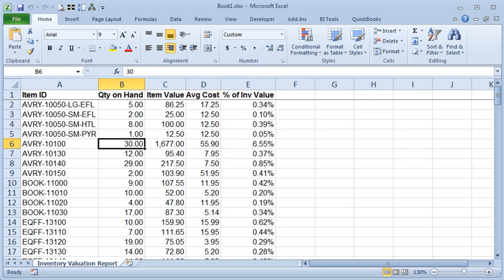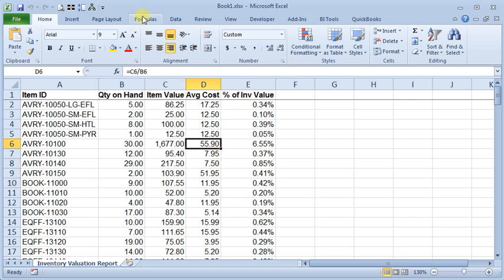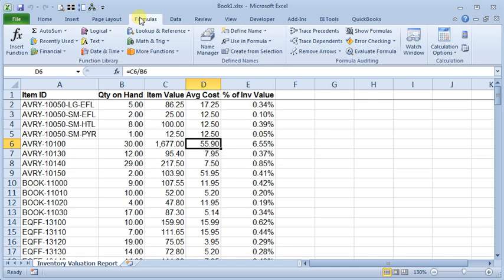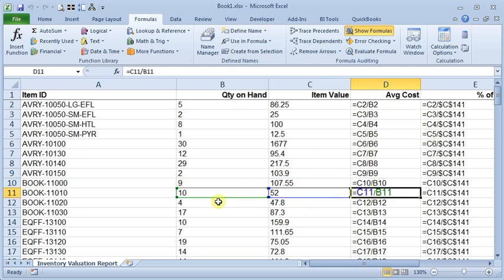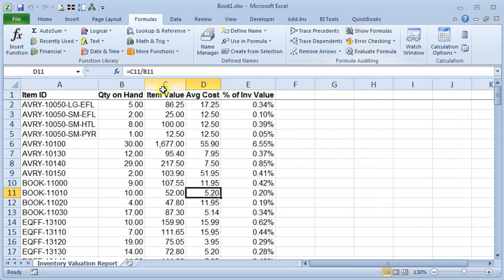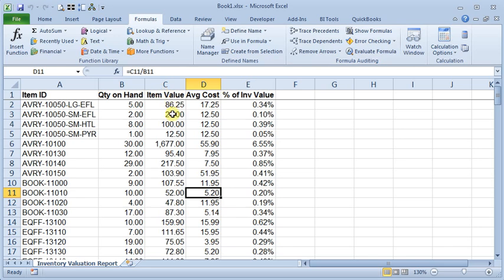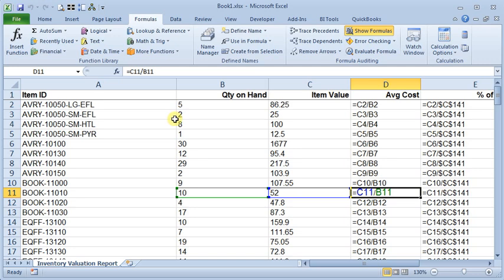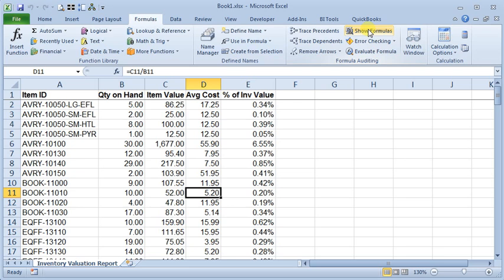Show and Hide Formulas in Excel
When you need to review the formulas in your spreadsheet you can switch to displaying formulas, instead of their results on your spreadsheet with keyboard shortcut Ctrl+` (same key as the ~, if you're wondering where that is) or the Show Formulas button on the Formula ribbon.